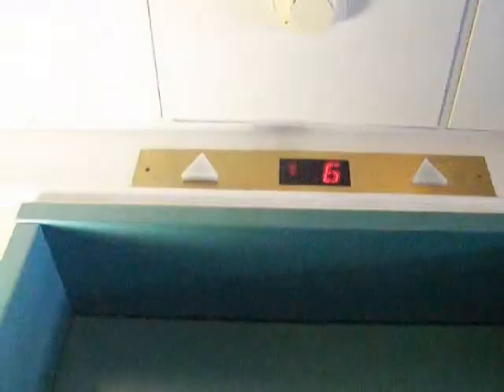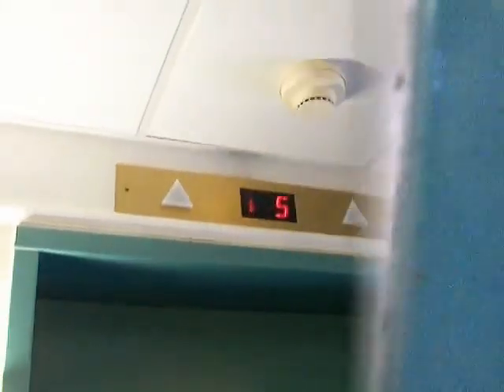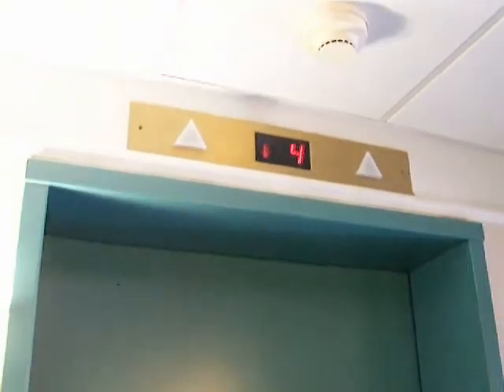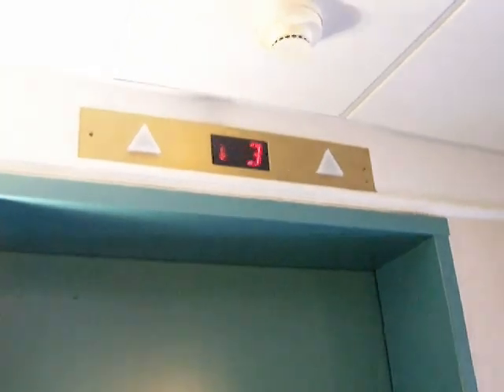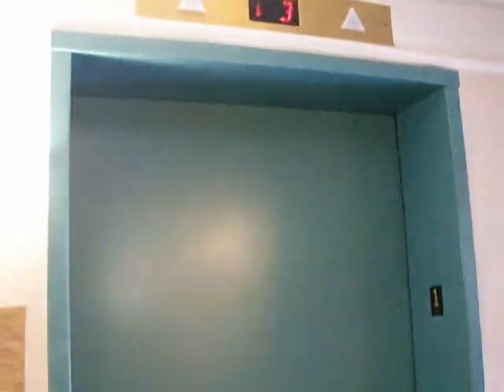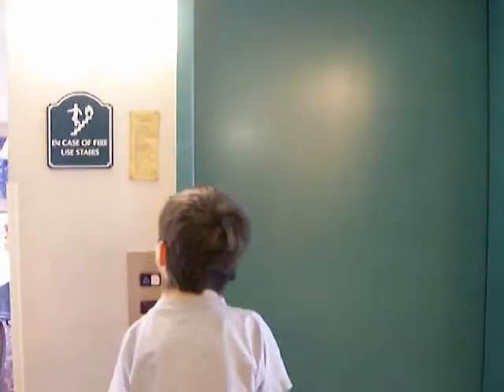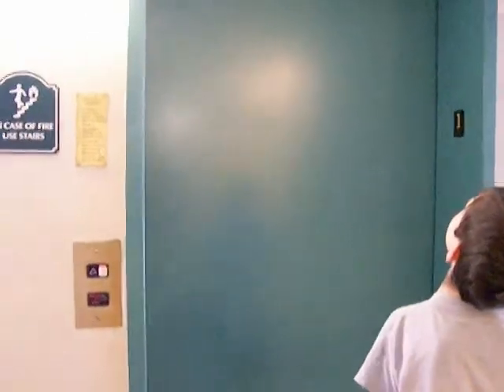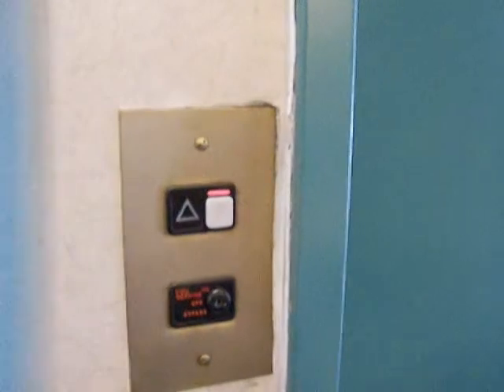Schindler Elevator at the LaQuinta in SP area of Charlotte, NC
This is my first LaQuinta that I filmed at. It had very different wallpaper!